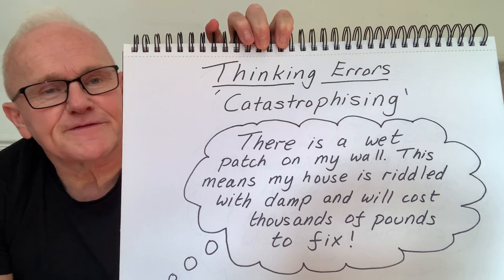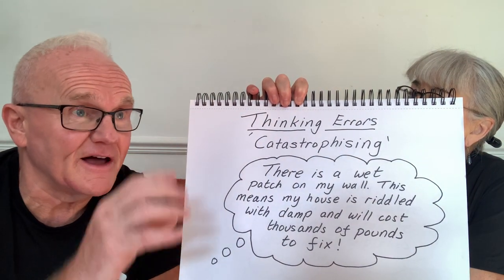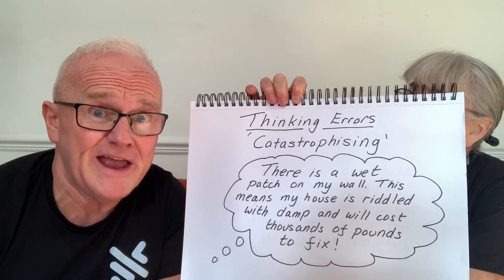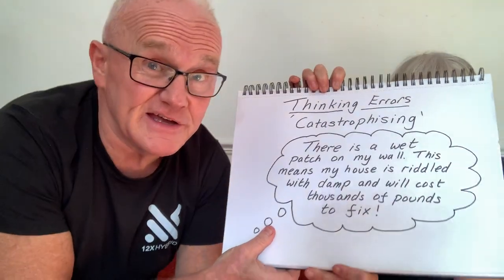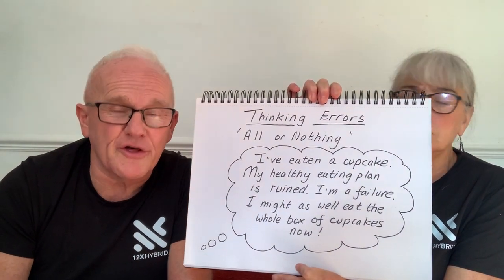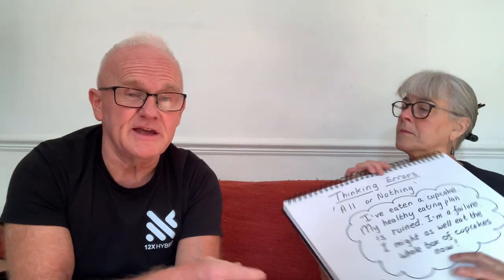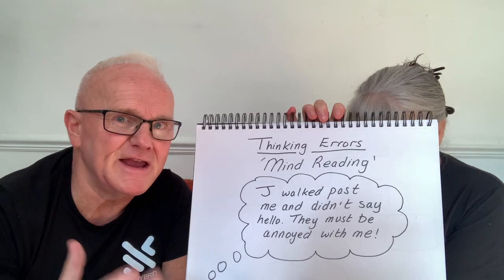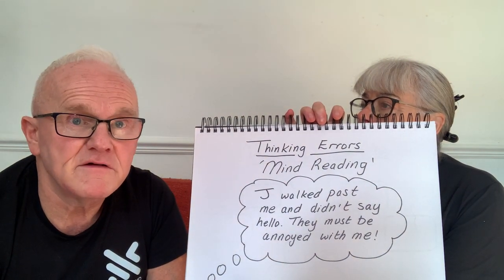13 Thinking Errors